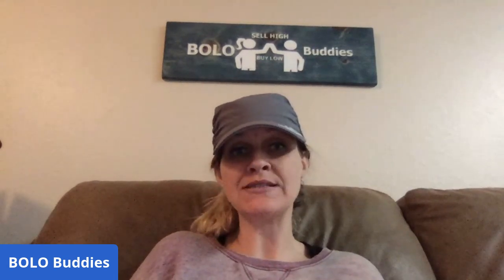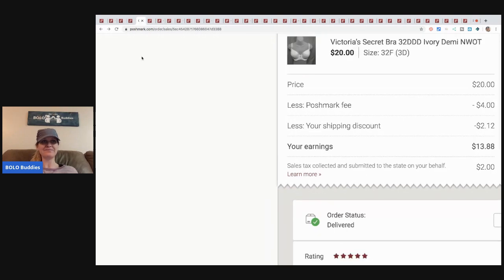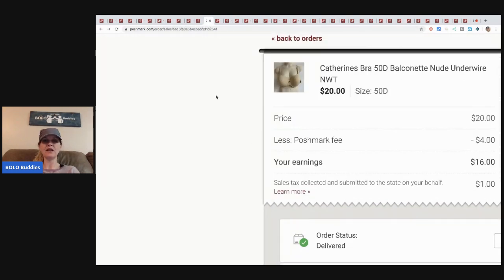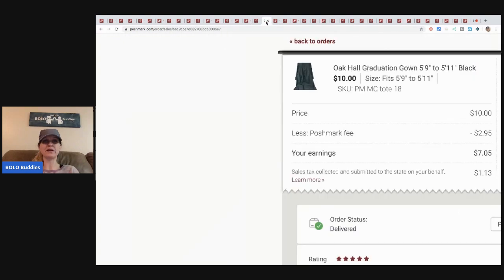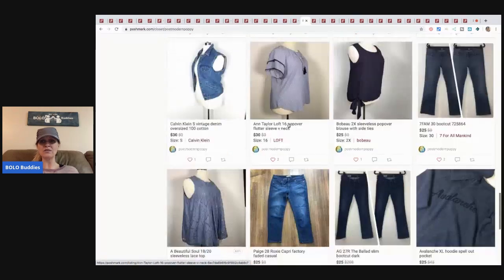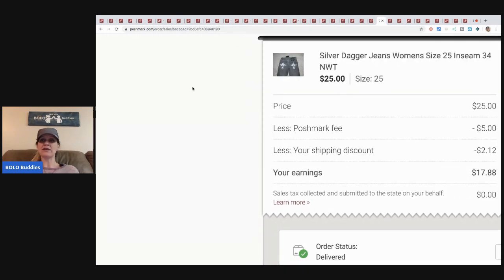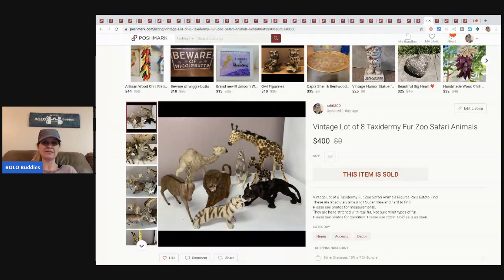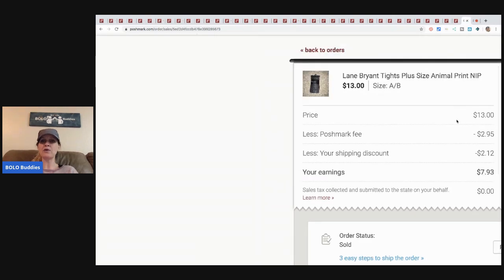What Sold on Poshmark Huge Estate Sale BOLO I paid up and it paid off